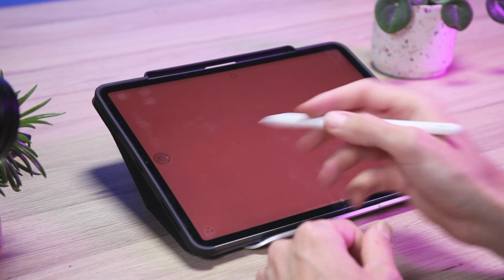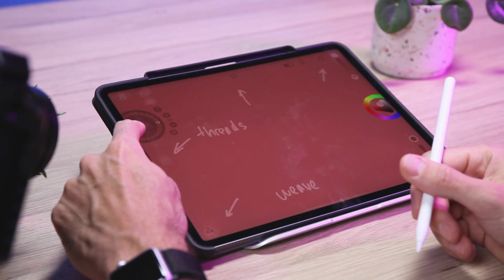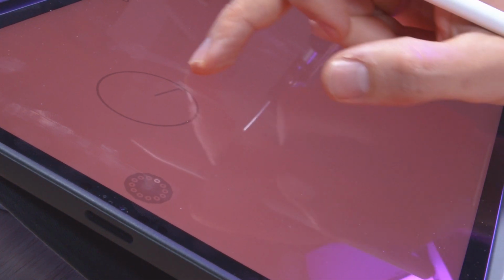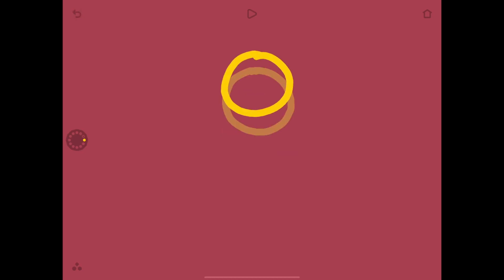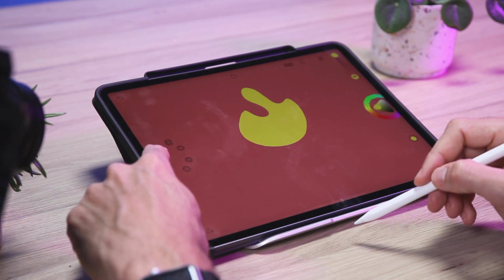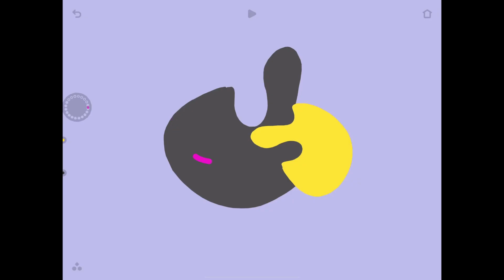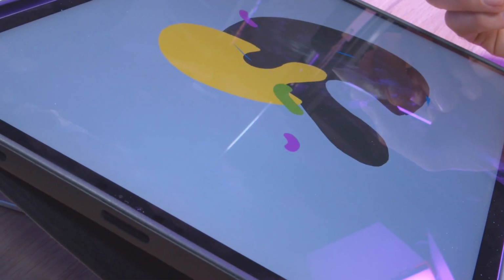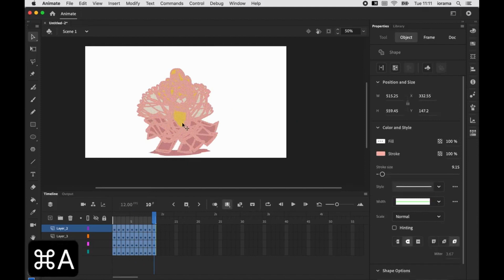Looom Review : This Animation App is such a joy!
Today we're getting hands-on with a game-changing App for the Ipad named Looom! Created by two creative geniuses: Finn Ericson and Eran Hilleli at Iorama Studio, this app is unlike any other and will make you want to animate all day long!

In this review, we take a look at some of the main features of the app and talk about why this is such a fun and interesting way to animate.